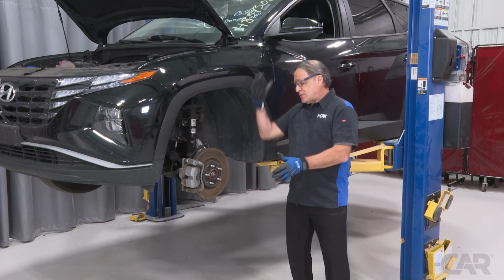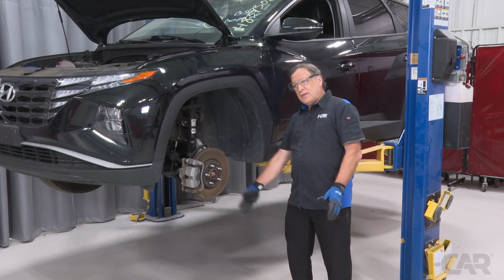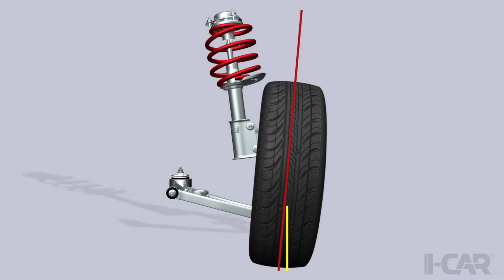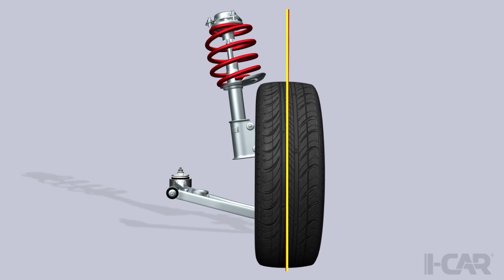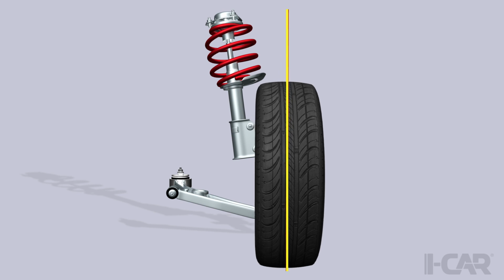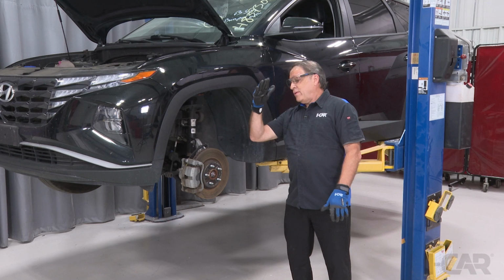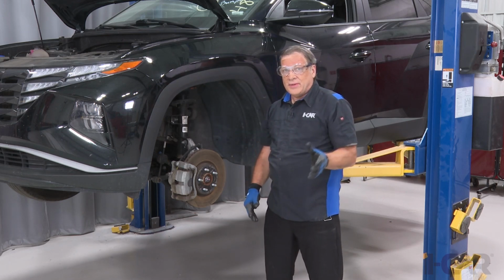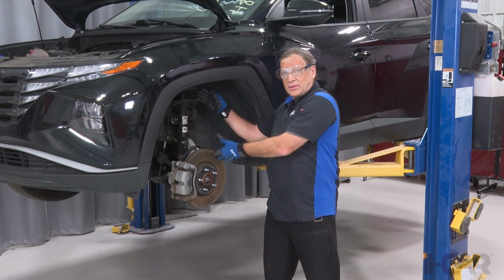Wheel and Suspension Alignment: Camber and Related Diagnostic Angles - Just in Time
This video explains camber, steering axis inclination (SAI), included angle, and scrub radius, along with how each can help diagnose suspension or structural issues. You'll learn how these measurements work together and why imbalances can lead to pulling, handling concerns, and abnormal tire wear.